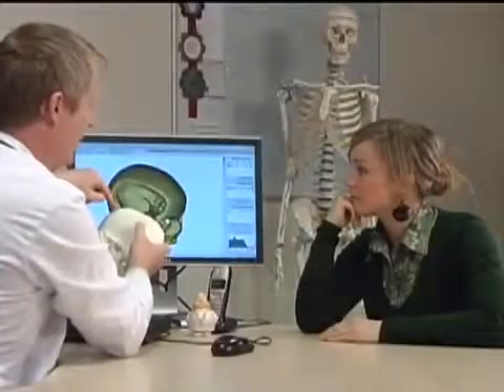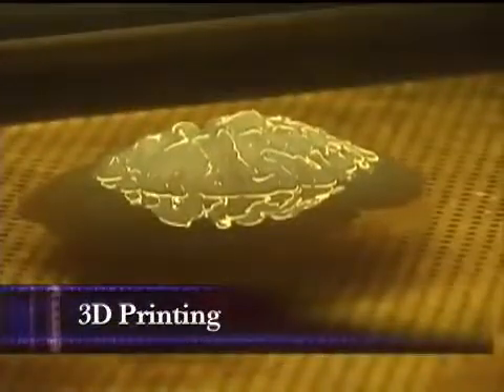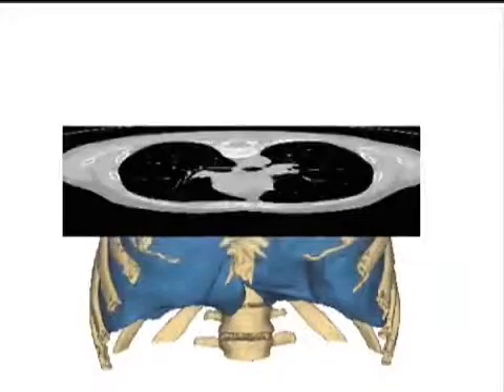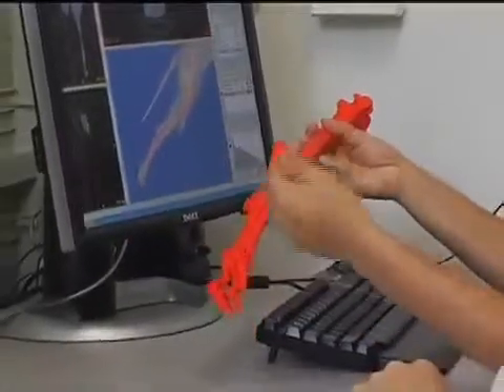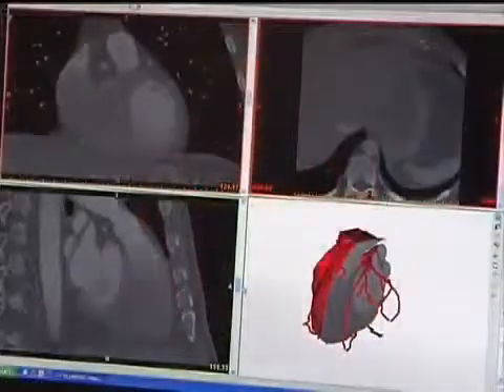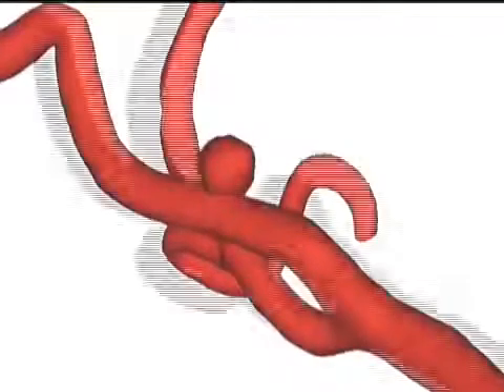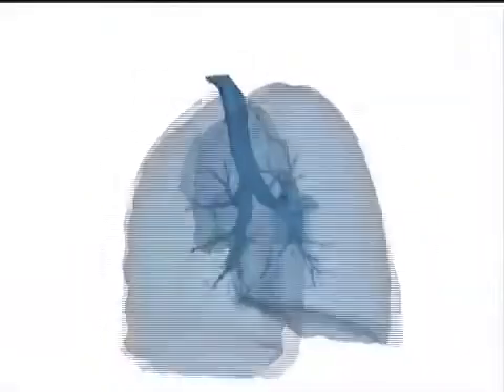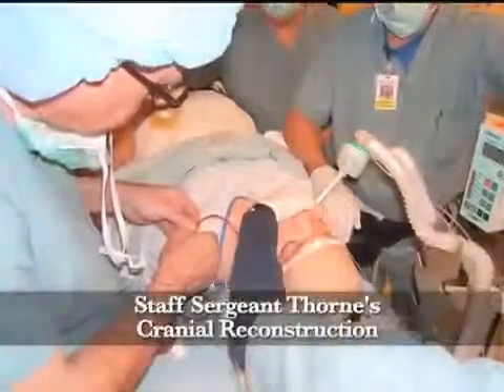Biomedical Research Solution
Software and engineering services for biomedical research and development starting from CT/MRI scanner data. Materialise is in an effort to create a better and healthier world. The Mimics Innovation Suite is a complete solution comprised of three strong tools: Mimics medical image processing software; 3-matic design, geometry preparation, and optimization software; and Engineering services, consultancy and custom development.